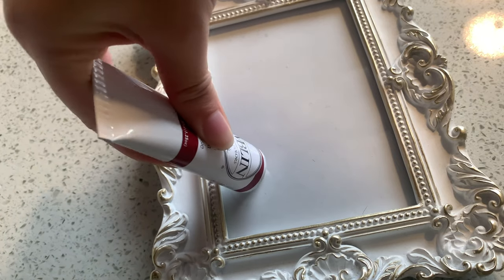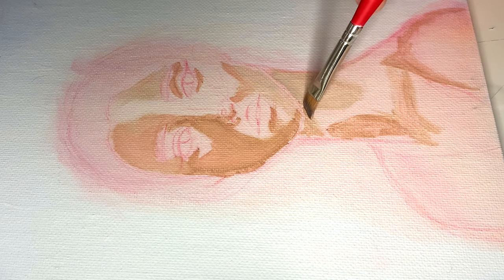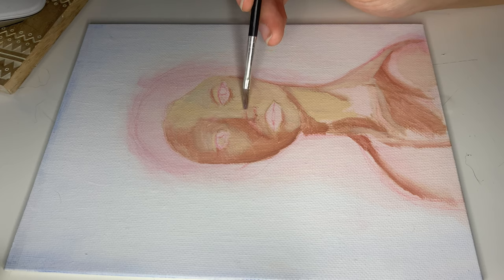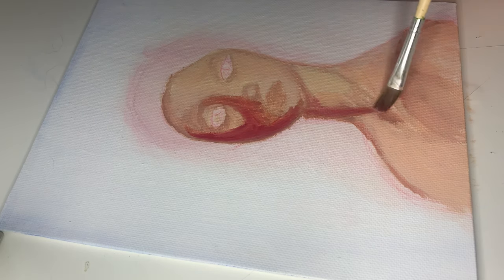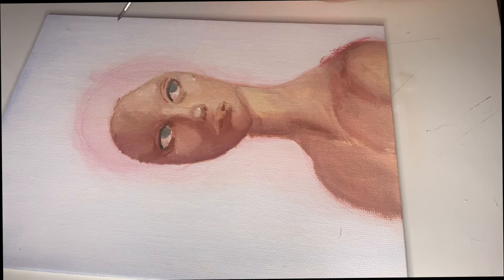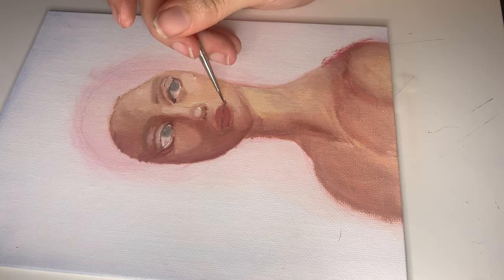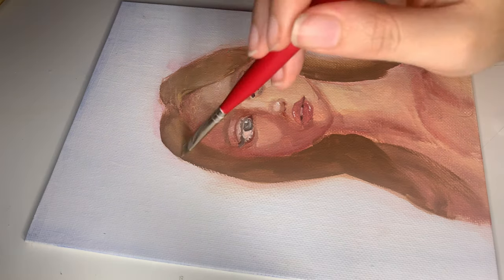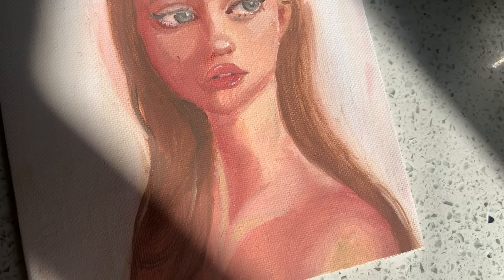paint with me | gamblin oil painting 🦋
hi - welcome~
In today's video, we are doing another paint with me oil painting video. I am using the gamblin oil paint for the piece. I originally started this channel to show my progress and experiment with different mediums such as gouache, oils, graphite etc. So far, I'm pretty proud of how my pieces have been progressing. Hopefully one day I'll be able to sell prints and originals.

xo
♡jazmin

•STUFF I MENTIONED IN VIDEO:•
Gamblin Oil Paints